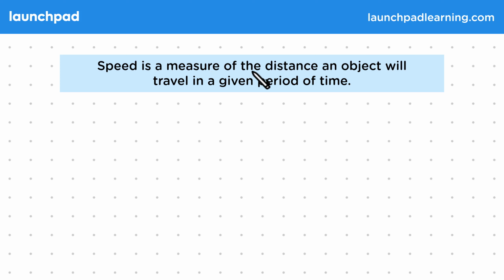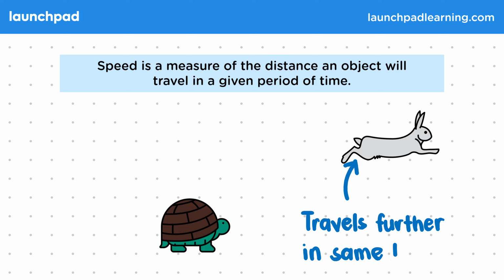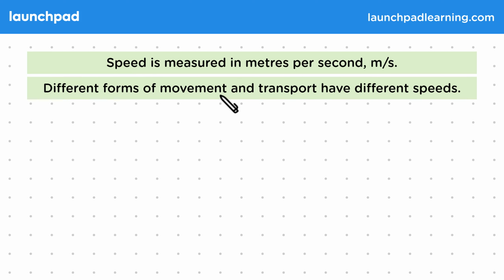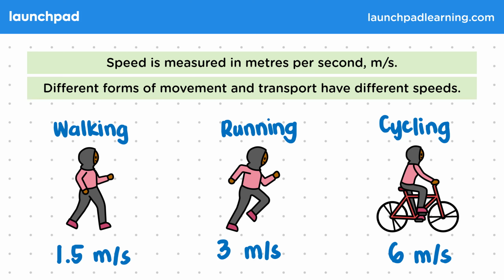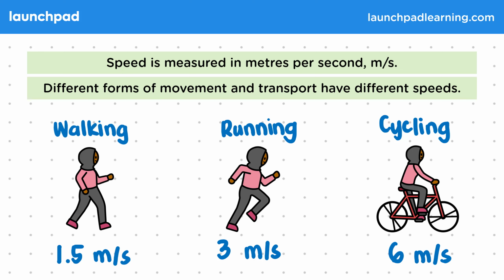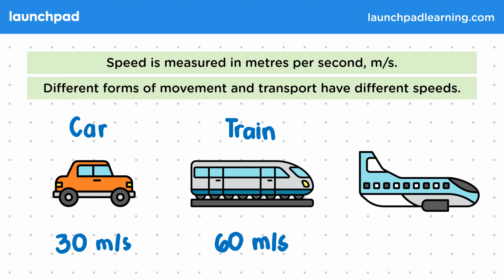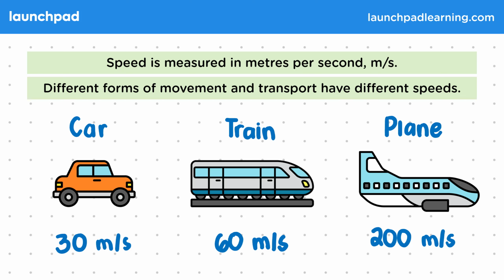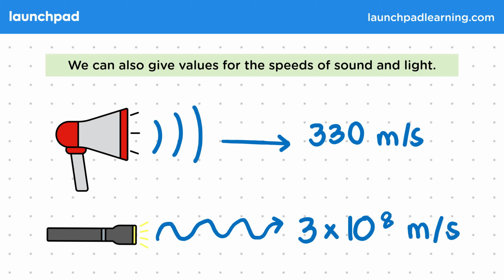Speed - GCSE Physics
🦊 In this GCSE Physics video, we explain that speed is a scalar quantity that measures the distance an object travels in a given time, and is typically measured in meters per second. It provides examples of typical speeds for different activities and forms of transport, such as walking, running, cycling, cars, trains, and planes, as well as the speed of sound and light. The video highlights that various factors influence the speed of different types of movement.